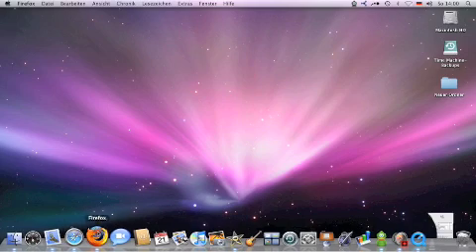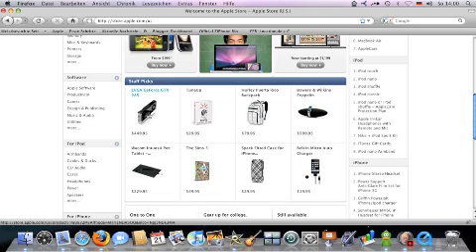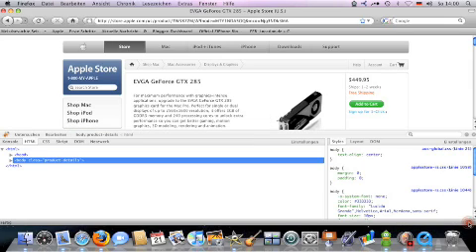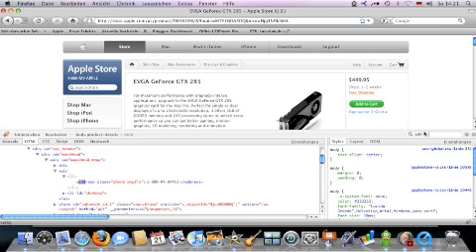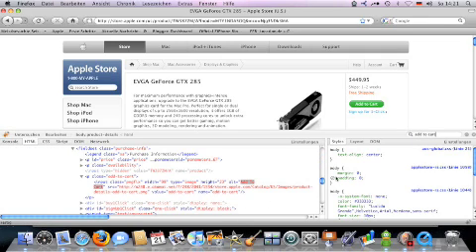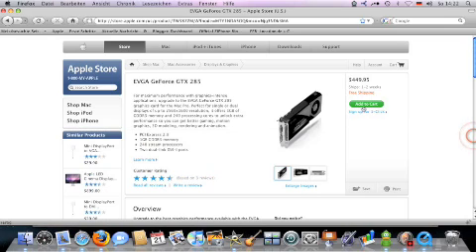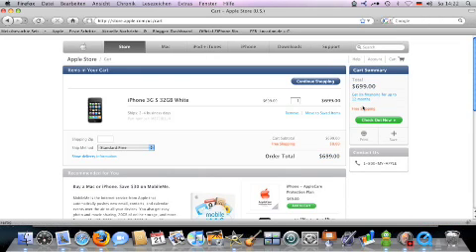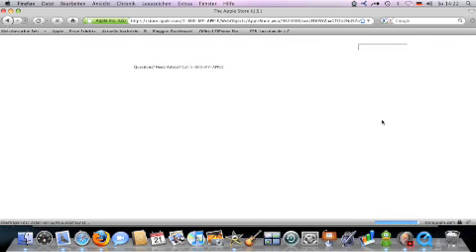How to order an iPhone 3 GS without an AT&T plan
This is a short tutorial on how to order a brand new iPhone 3GS without a AT&T plan/contract

Apple ID's
iPhone 3GS 16GB Black: MB715LL/A
iPhone 3GS 16GB White: MB716LL/A
iPhone 3GS 32GB Black: MB717LL/A
iPhone 3GS 32GB White: MB718LL/A